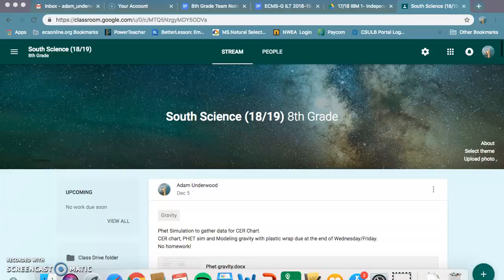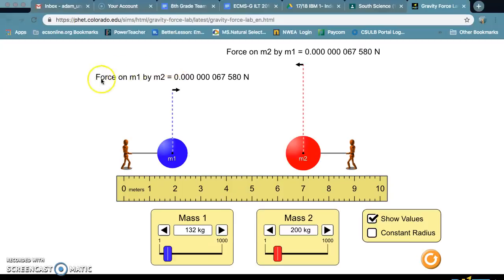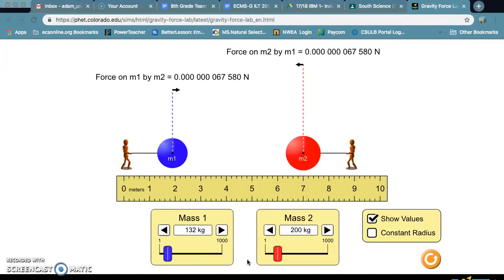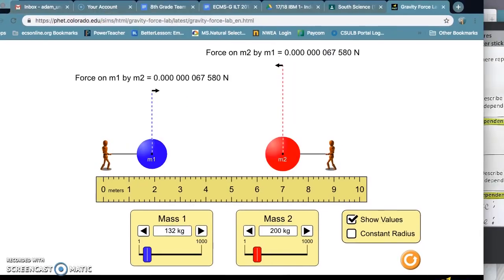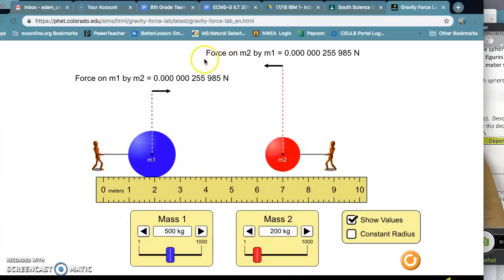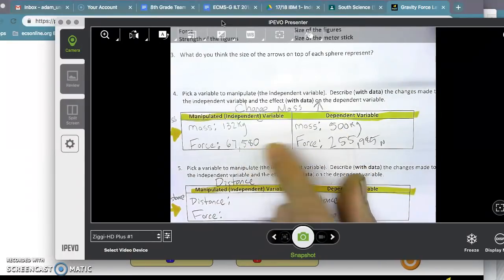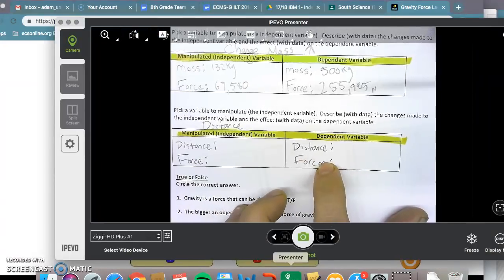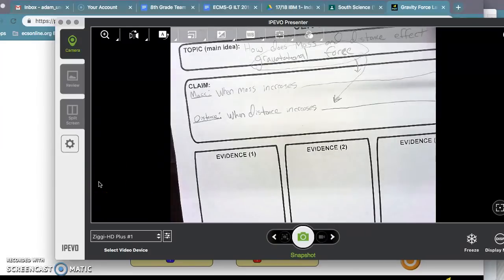Instructions for PHET Simulation (North and South)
Instructions for PHET Gravitational forces lab with North and South